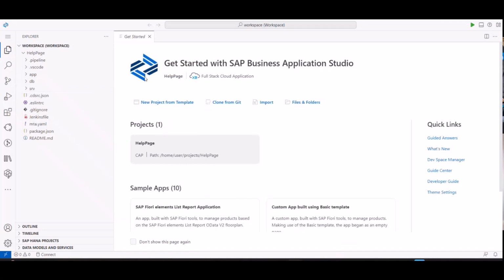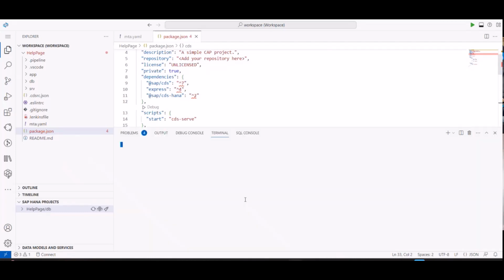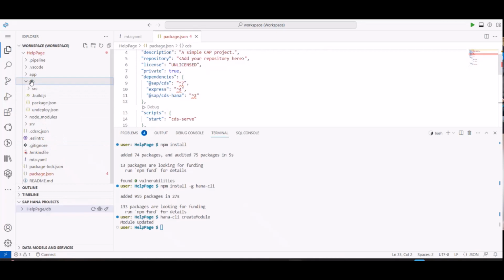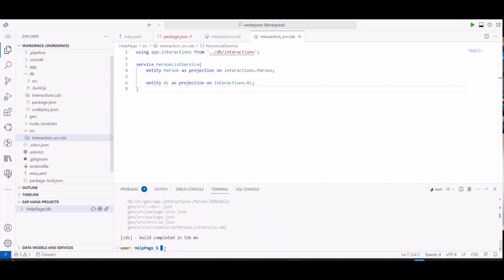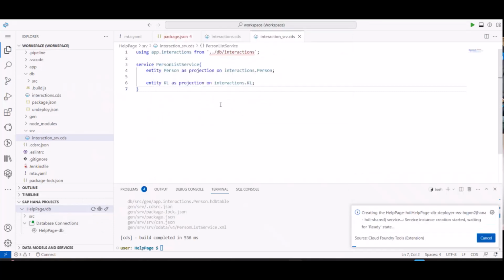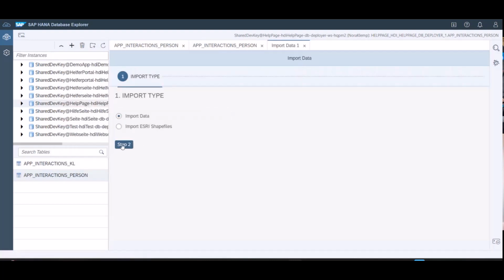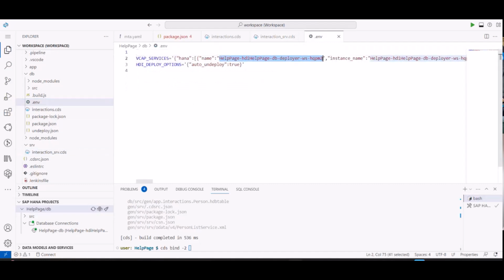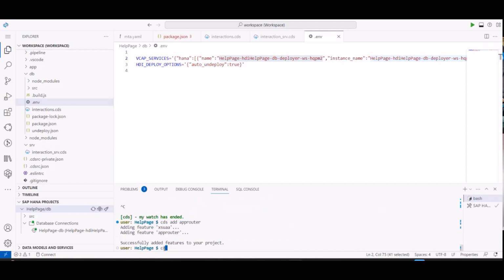Connecting HANA Cloud in BAS | SAP Business Application Studio Series 2/3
Follow us for more low-code and no-code tutorials and the newest information about the different solutions.